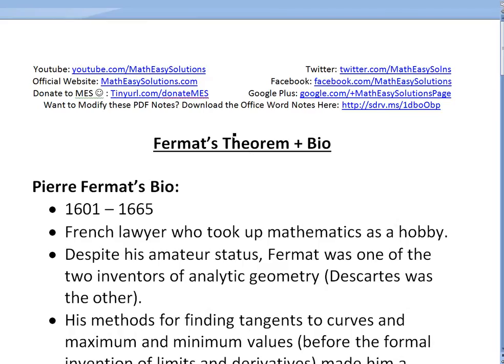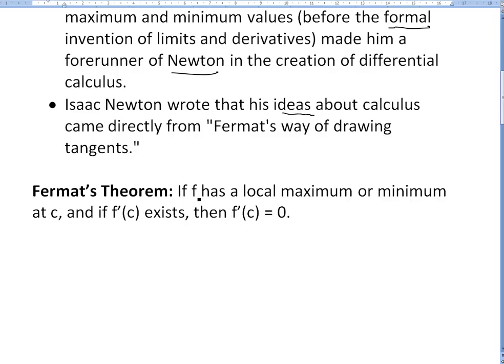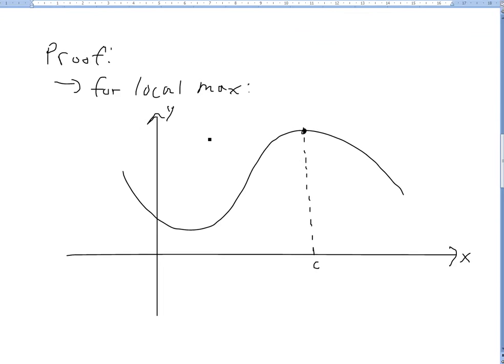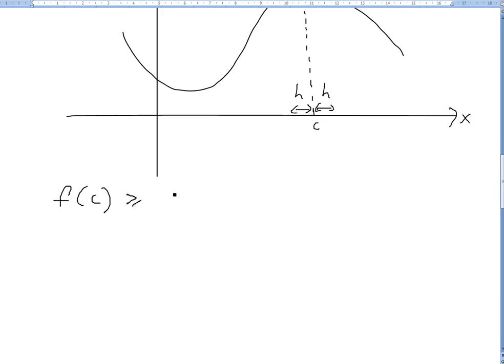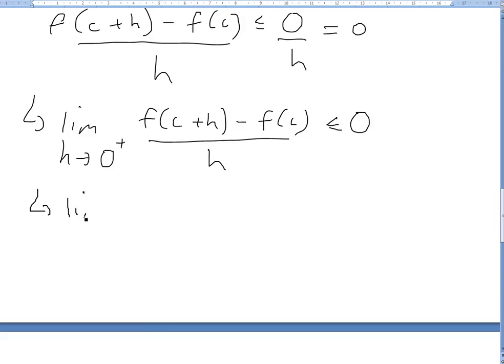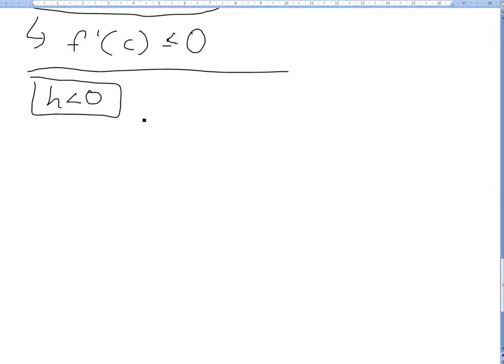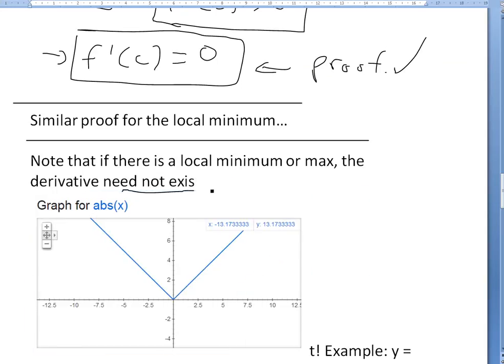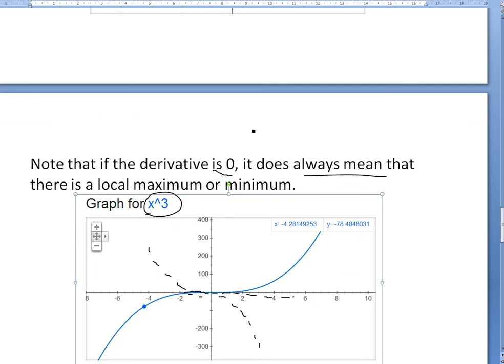Fermat's Theorem: Proof + Biography of Pierre Fermat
In this video I go Fermat's theorem on stationary points which states that if a function has a local maximum or minimum and the derivative at that point exists then it must be equal to 0. I also over a brief biography of Pierre Fermat who was the forerunner to the great Sir Isaac Newton in the development of differential calculus.